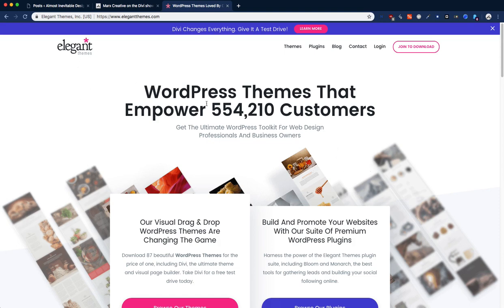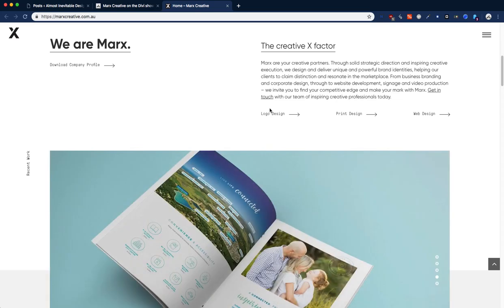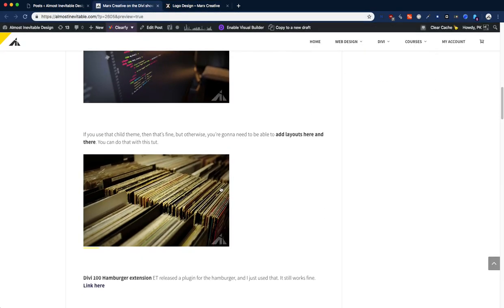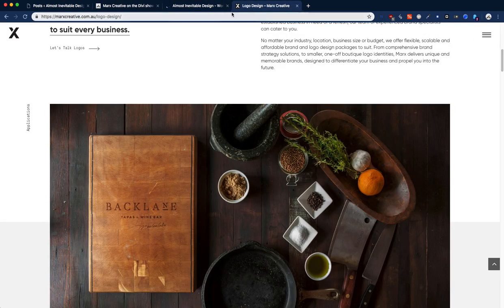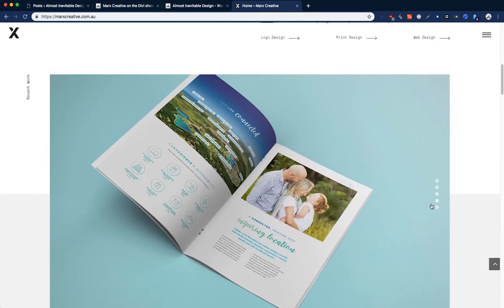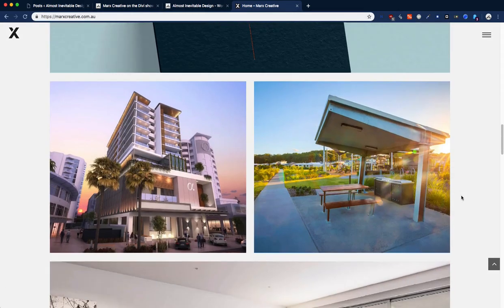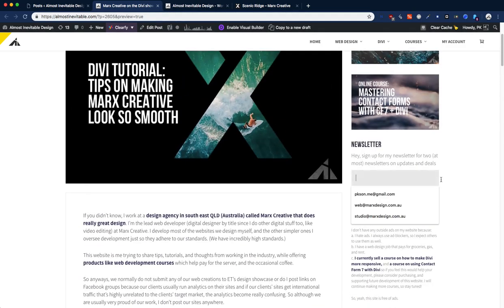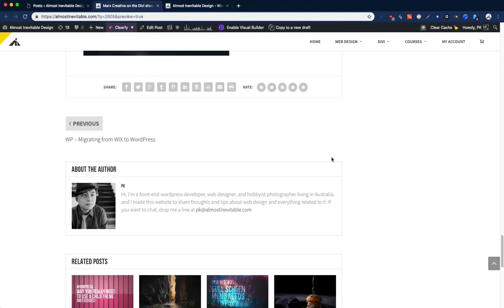Marx Creative Featured on the Divi Design Showcase Feb 2019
We were very happy to get our newly redesigned website featured on Elegant Theme's Divi design showcase for Feb 2019.

I've had quite a few people ask me about how some parts were built, so I decided to make this video.

Here are a handful of tutorials that I've published in the past that will help you achieve some of the fancy parts of marxcreative.com.au

** I'm working on a new beginner's CSS course: Sign up to the newsletter for a discount on release!